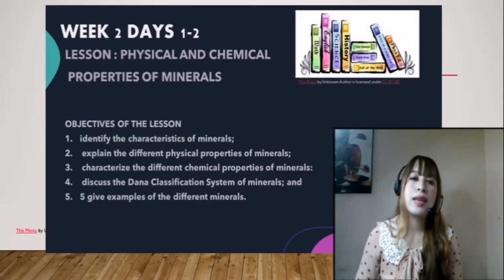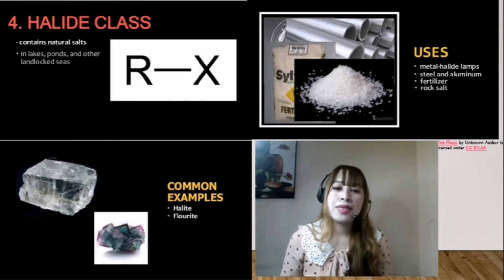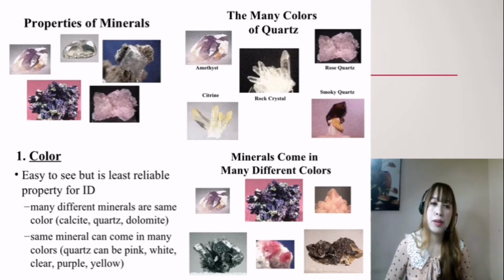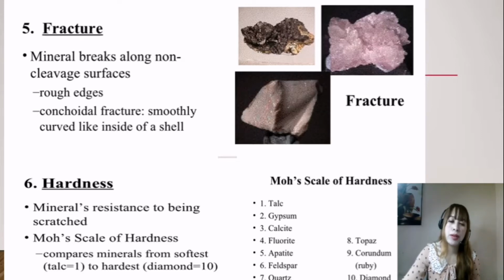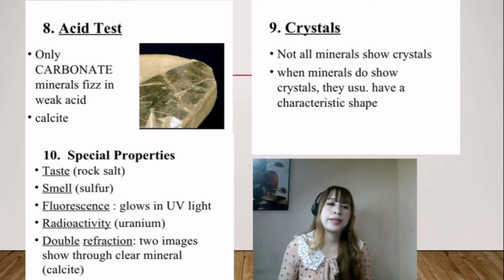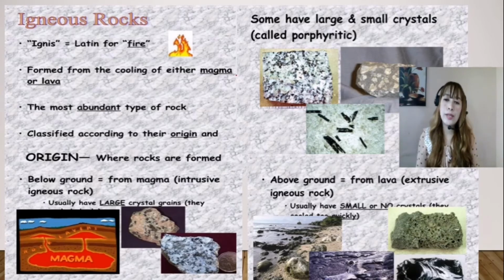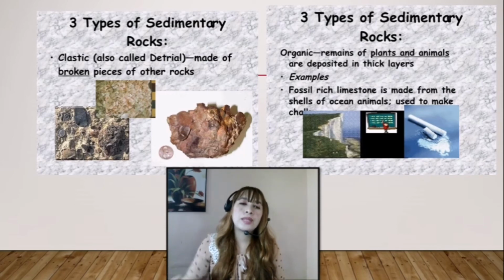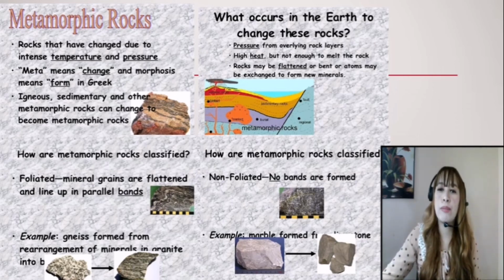G11 Earth Science -WEEK2- Physical and Chemical Properties of Minerals & Classification of Rocks